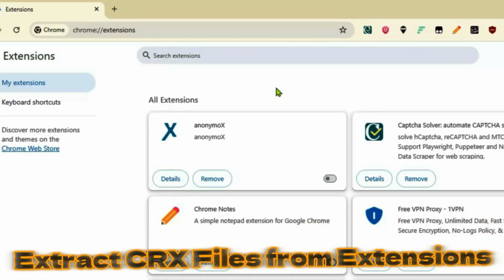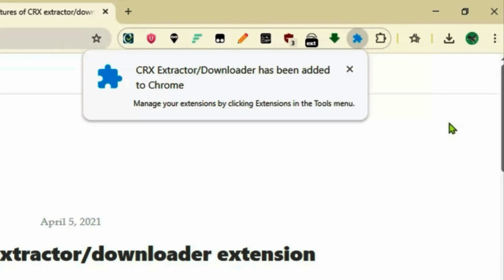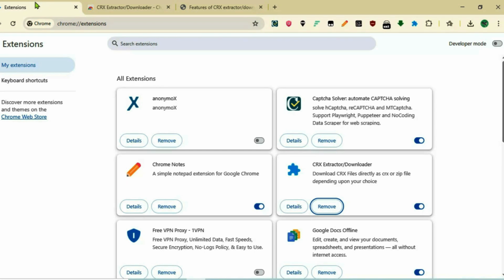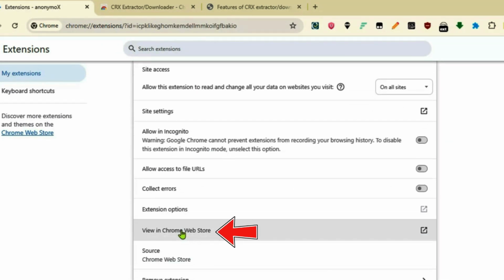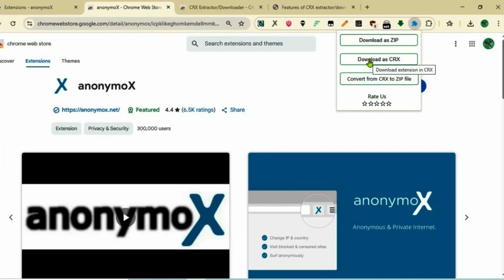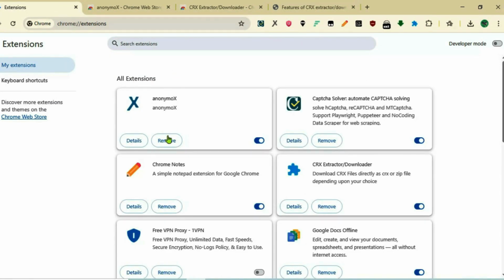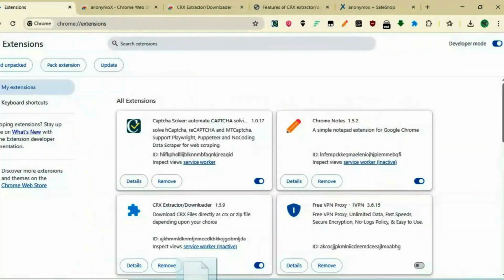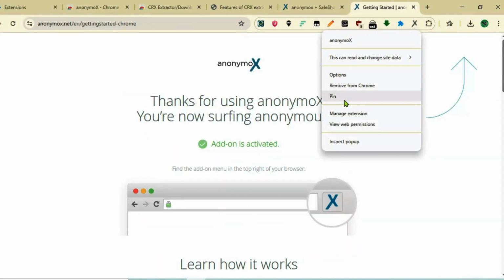How to Extract CRX Files from Chrome Extensions | Install CRX files in Chrome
Video guiding how to extract crx files from chrome extensions. Easily extract and install crx files in Chrome with the help of this video guide.